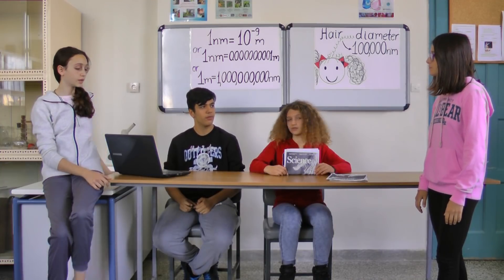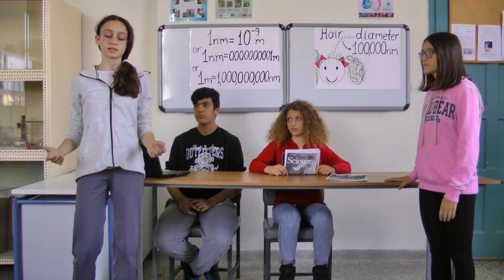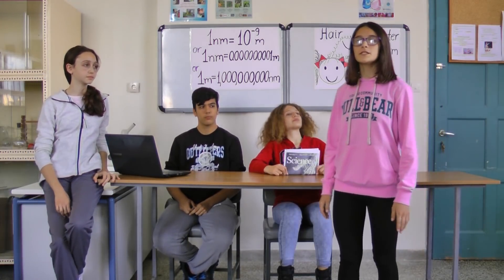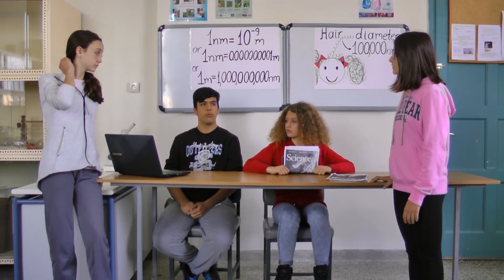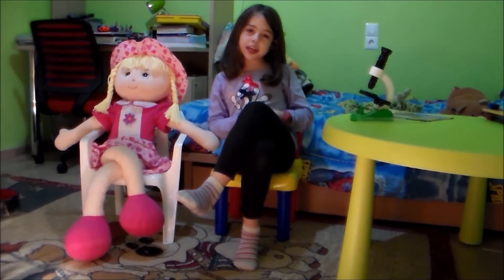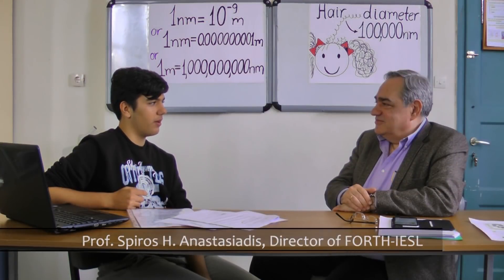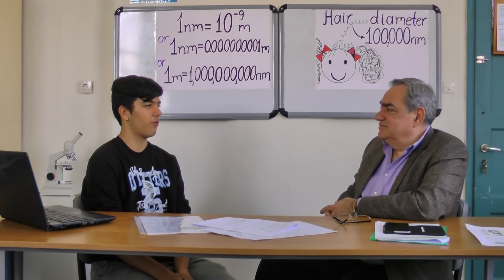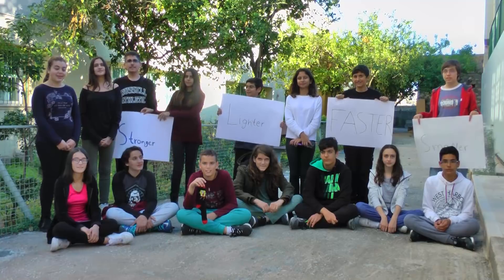6th Junior High School of Heraklion, Crete, Greece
What kind of nanotechnology do we want? A video by 6th Junior High School of Heraklion, Crete, Greece.
"Nano….. the buzzword in Science and technology" or "what kind of nanotechnologies do we want?"
A group of students have a meeting at school. Two of them have just read something very interesting about nanotechnology. They want to inform the others about how nanotechnology can affect our lives through the numerous applications of nanomaterials. The students explain to their schoolmates that nanotechnology is already used in electronics, cosmetics, textiles and medicine giving solutions to many problems that troubled scientists in the past.
Furthermore, the students try to answer (in simple terms) what nanotechnology is and why nanomaterials are so effective. They decide to ask a scientist, who is an expert in the field and, after a rather unsuccessful attempt (!), they contact Prof. Spiros H. Anastasiadis, Director of FORTH-IESL. Professor Anastasiadis answers three questions: what nanotechnology is and what makes nanomaterials so special, what kind of nanomaterials scientists study in his Institute and in his Laboratory and, finally, what applications of nanotechnology he would like to see materialize in the future.
In conclusion: nanotechnology enables products with improved properties and makes our life easier, healthier, lighter, happier, stronger. We hope that, in the near future, it will help us to solve complex problems that trouble scientists today, such as the energy problem, the water shortage problem as well as the treatment of serious diseases.

6th Junior High School of Heraklion Crete, Greece
Teachers that co-operated in the project: Lagoudaki Evangelia , Karydi Katerina, Manousaki Amalia